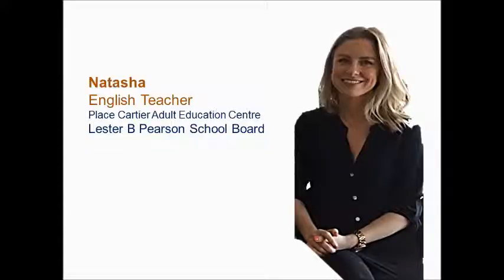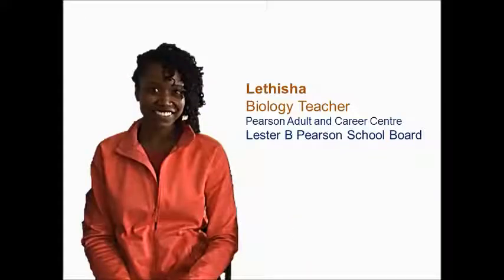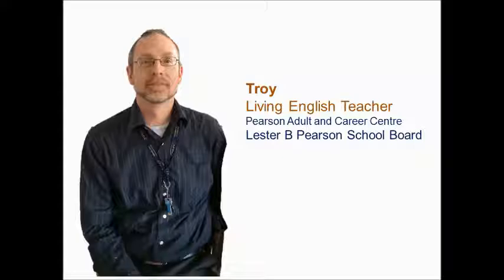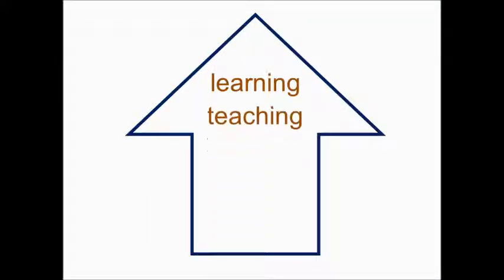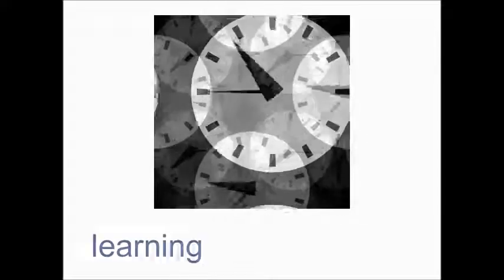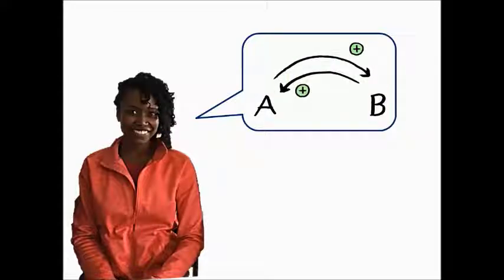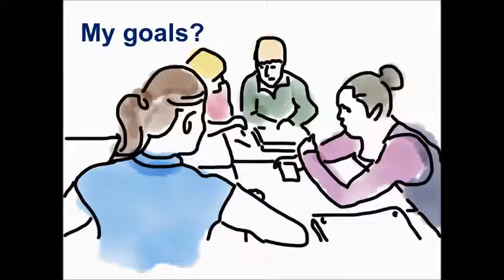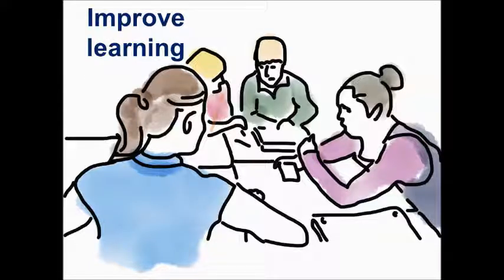A conversation around formative assessment: Why?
Teachers talking about why formative assessment works in adult education.